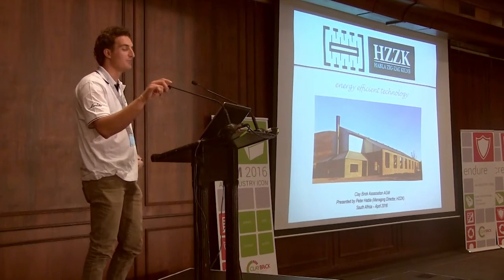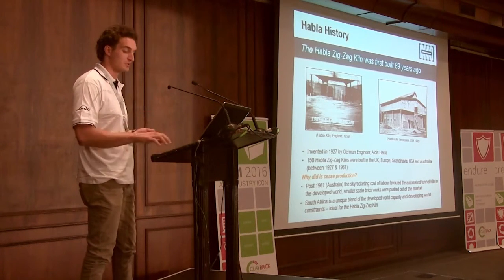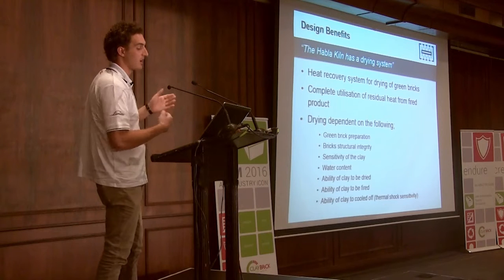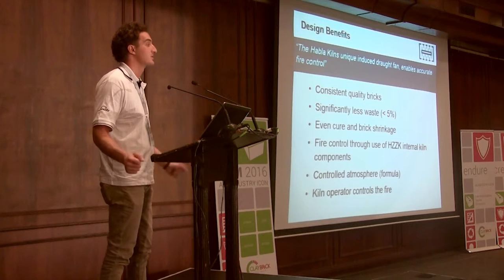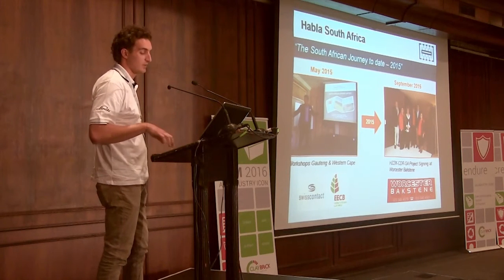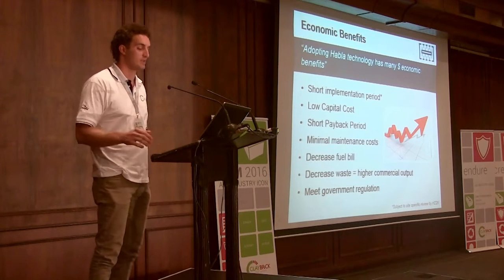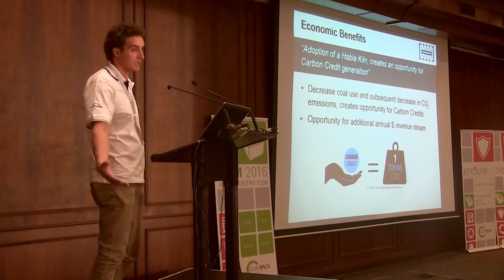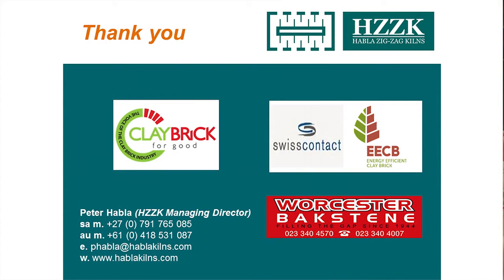AGM 2016 - Habla Kiln Technology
The Habla kiln is an energy efficient clay brick firing technology first built in Germany, and then operated successfully in Australia, the UK and America. Construction on South Africa's first Habla Zig-Zag kiln at Worcester Bricks started in October 2015, and is expected to be in production and open for demonstrations in 2016.

Peter Habla, Managing Director for HZZKI announced at the launch, "We are very excited about transferring the energy efficient and environmentally-friendly Habla Zig-Zag technology to the gateway of Africa - South Africa.

This Energy Efficiency Initiative by Worcester Bricks has been facilitated by the Clay Brick Association of South Africa's EECB project (Energy Efficient Clay Brick)

About Habla Zig-Zag Kilns

The kiln provides a unique, energy efficient, low emission technology with significant social, environmental and economic benefits.

FEATURES INCLUDE

* Long fire zone moving through stationary bricks.
* Fan - The fire zone is advanced by a low horsepower induced draught, propelled by an axial flow fan.
* Air flow - Increased air turbulence through use of fan and adjustable dampers, improving firing of bricks and fuel combustion.
* Setting Pattern - The unique, long zig-zag fire zone allows even the most inferior of fuels to be burnt and clays to be fired.
* Heat Recycling - Heat is recycled in a continuous process.
* Pre-drying - Once the bricks have been fired, the heat is reclaimed and used to accelerate the pre-drying of “green” bricks.
* Structural - Green bricks are used as part of the kilns masonry structure, once the kiln is fired the green bricks become saleable (commercial) product.